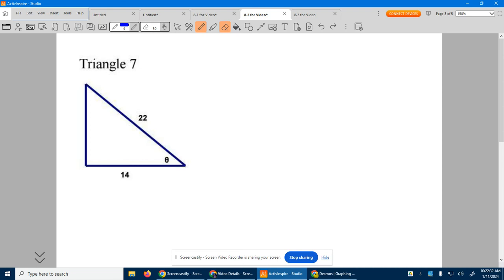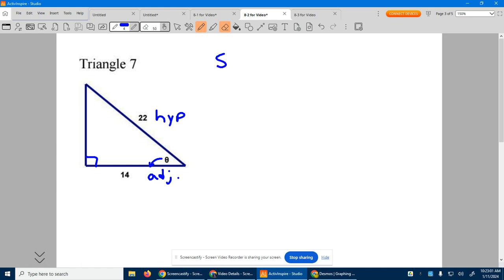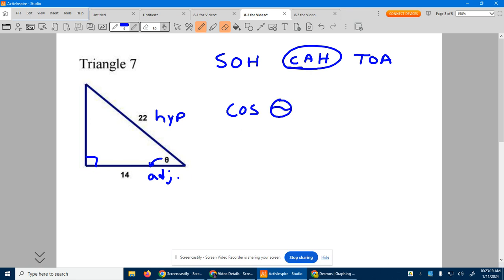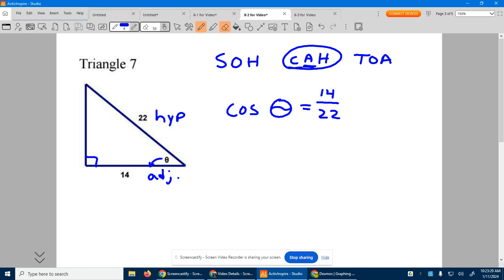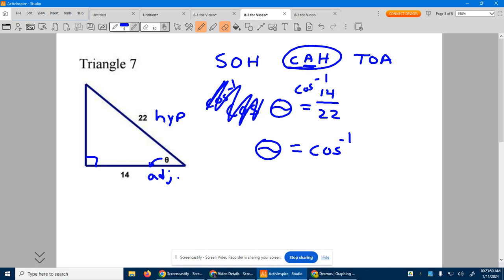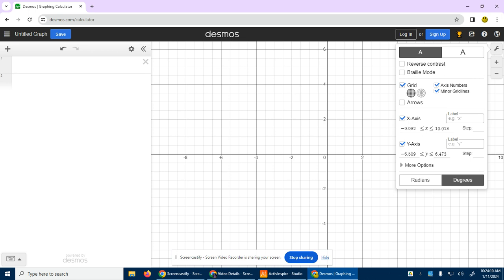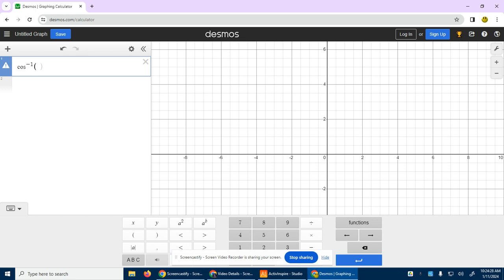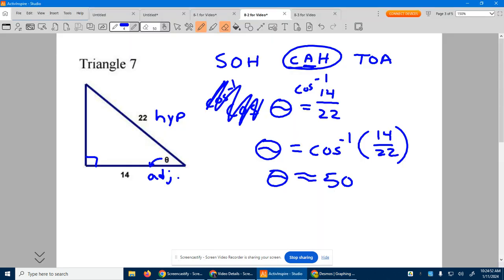Geometry 8-2 #7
Finding the angle of a right triangle
SOHCAHTOA